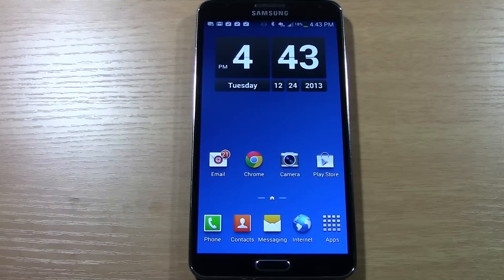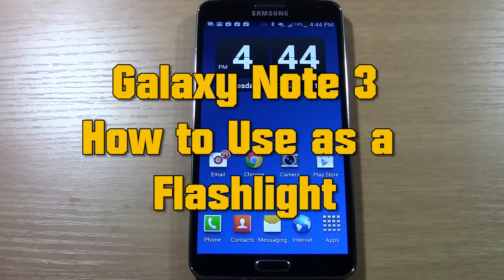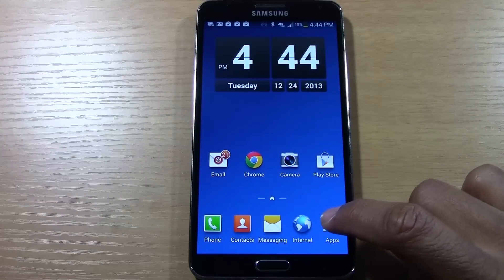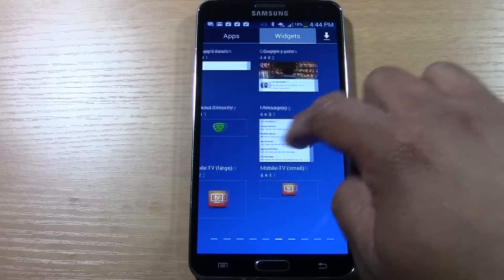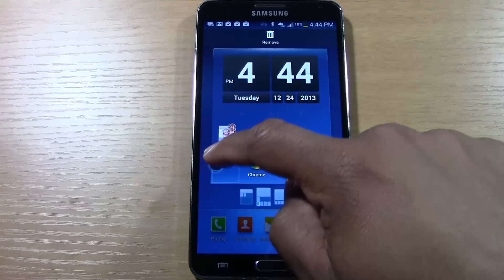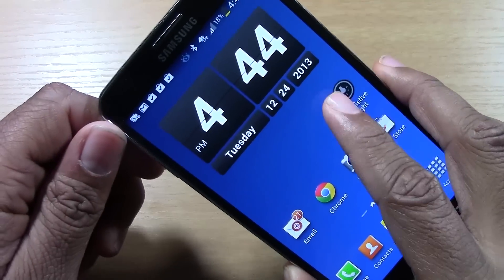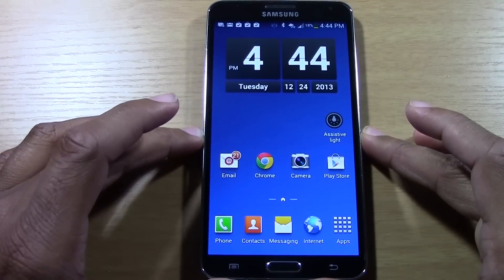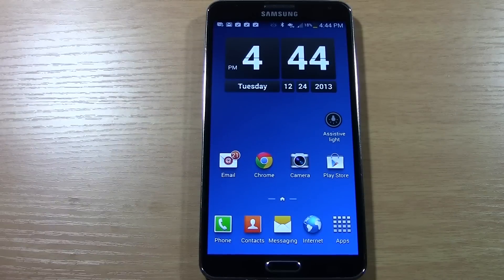Galaxy Note 3 - How to Use as a Flashlight